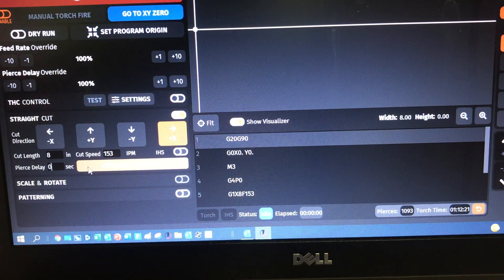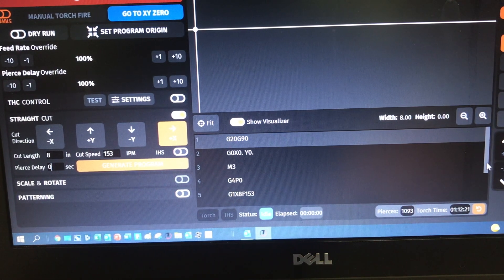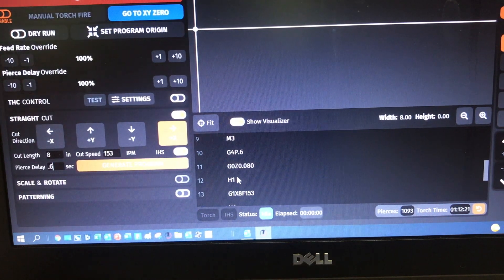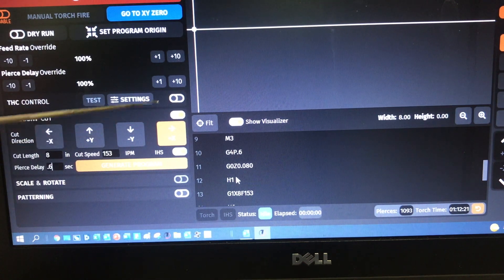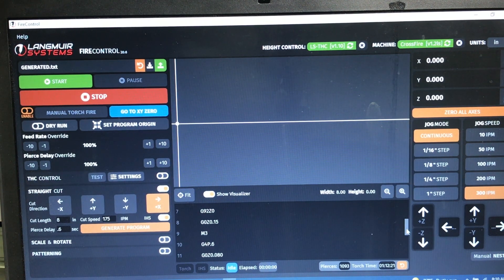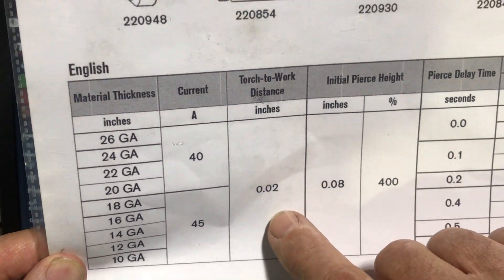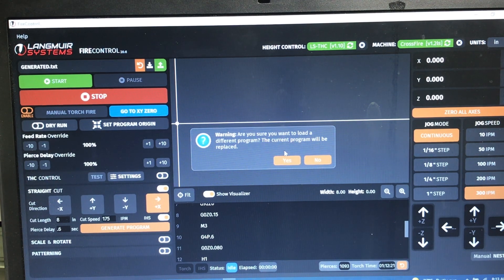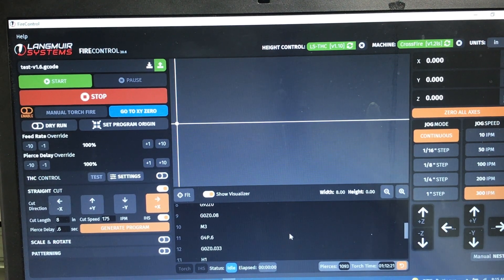Straight Cut Utility on Langmuir Crossfire Plasma Table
This video describes the options that the user can select when using the Straight Cut capability in FireContol on Langmuir's Crossfire plasma tables and the effect each selection has on the cut.  Additionally, the method to easily modify the pierce and cut height even though this parameters are not available to the user in the Straight Cut panel.